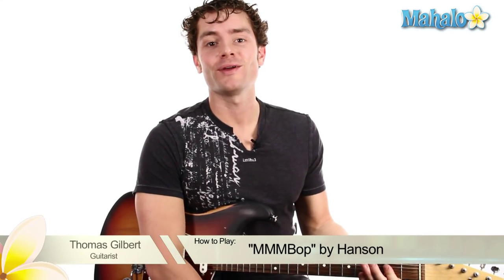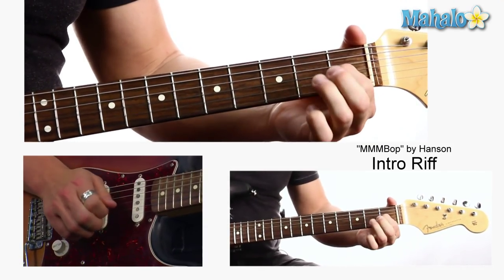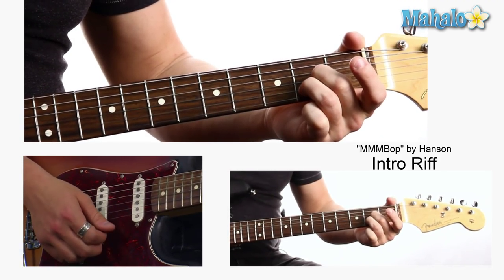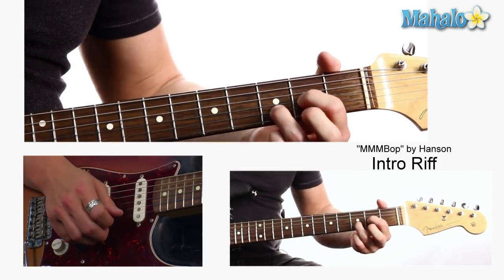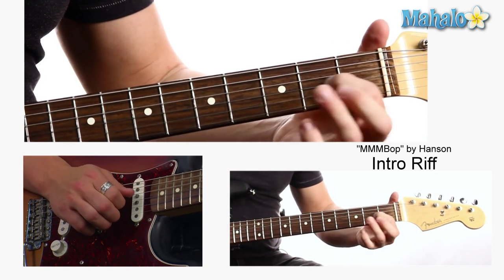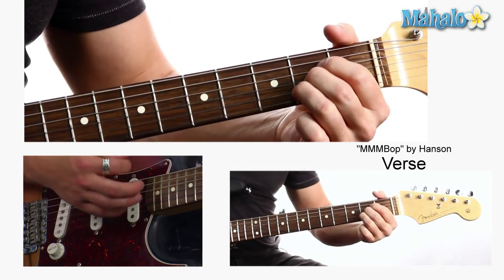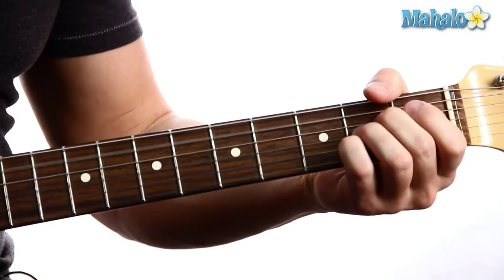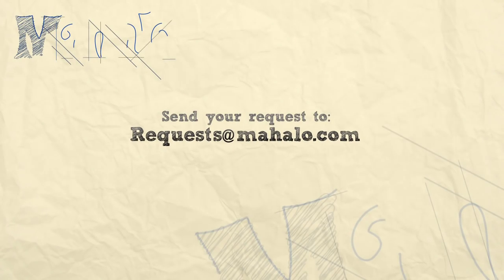How to Play "MMMBop" by Hanson on Guitar